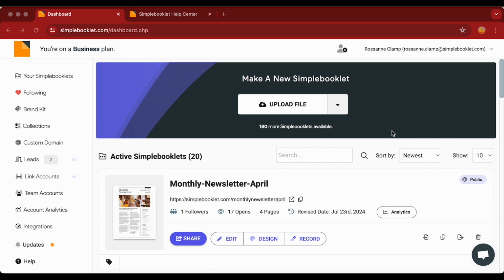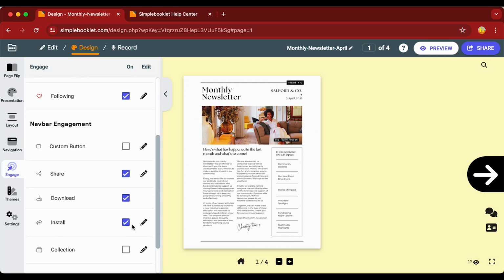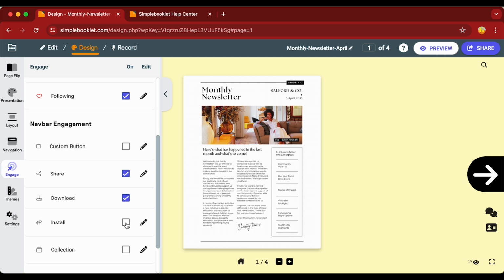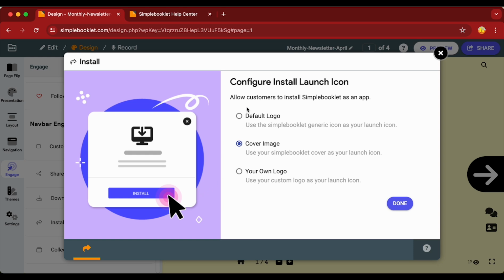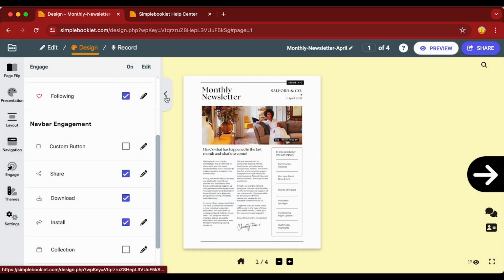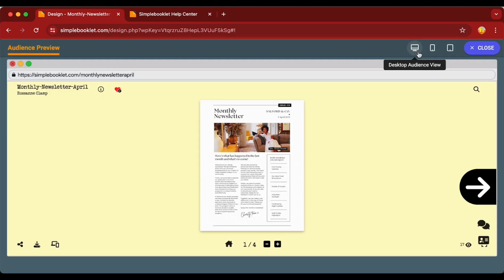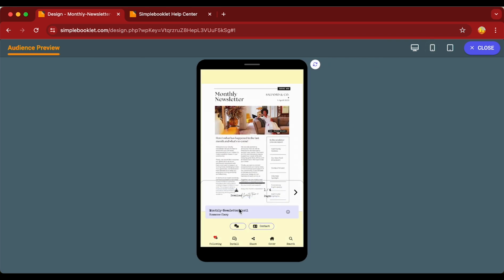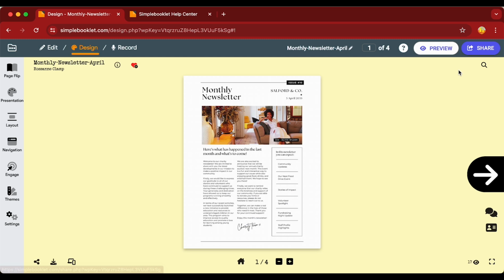Step-by-Step: How to Implement the Install Button on your Simplebooklet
In this video, I’ll demonstrate how to use the install feature in your Simplebooklet. This feature allows your readers to install your booklet as an app on their device, providing quick and easy access. Follow along to see how to set this up and customize the install options.

Intro - 0:06
Logging into Your Account - 0:20
Navigating to the Design Tab - 0:35
Using the Engage Button - 0:50
Finding and Toggling the Install Button - 0:45
Understanding the Install Feature - 0:45
Customizing the Install Icon - 1:14
Previewing the Install Button on Desktop - 1:40
Previewing the Install Button on Mobile - 1:58
Benefits of the Install Feature - 2:20
Conclusion - 2:27